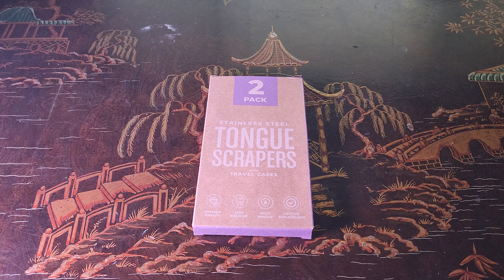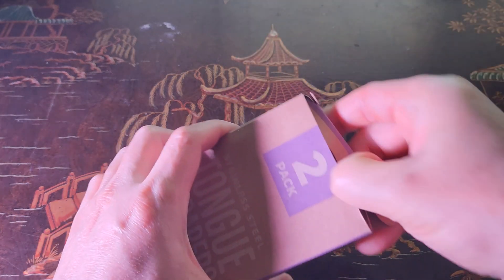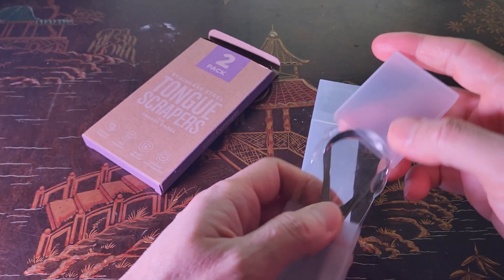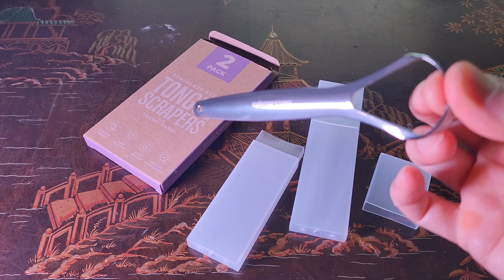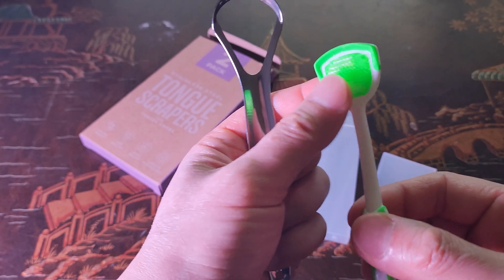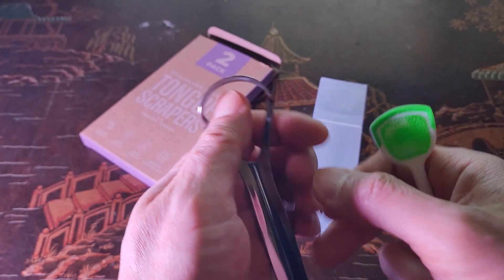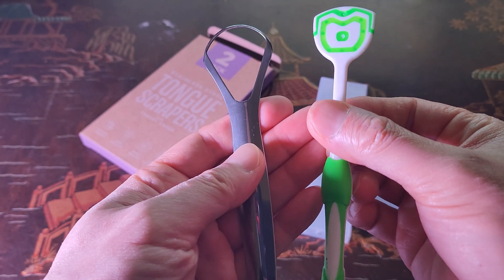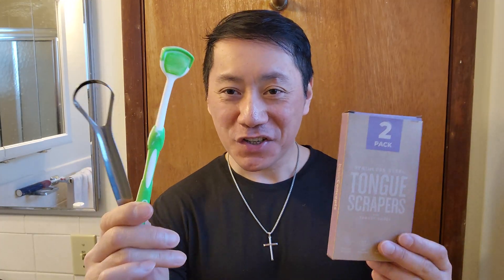BASIC CONCEPTS Stainless Steel Tongue Scrapers | Don't Forget To Clean Your Tongue!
Tired of having bad breath due to too much bacteria buildup of the tongue?

✅🛒 Buy the BASIC CONCEPTS Stainless Steel Tongue Scrapers With Travel Cases